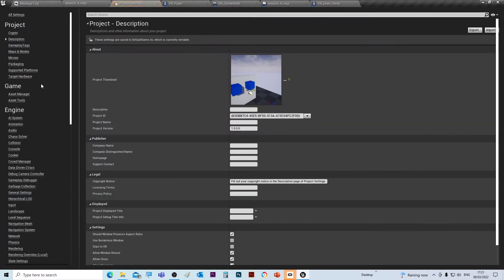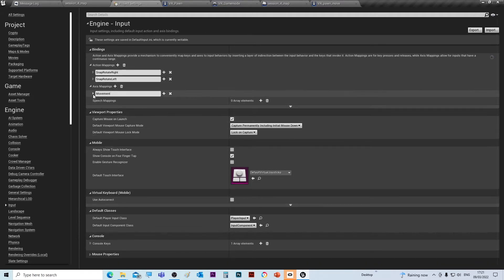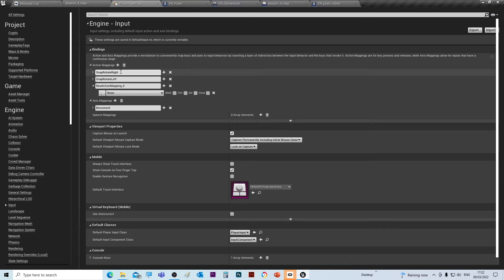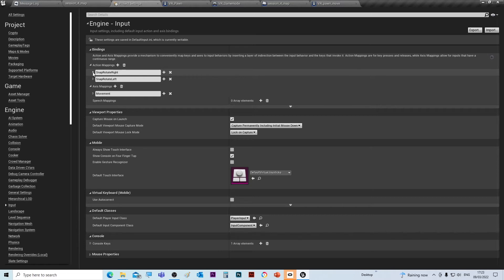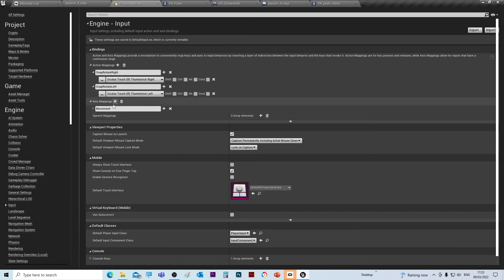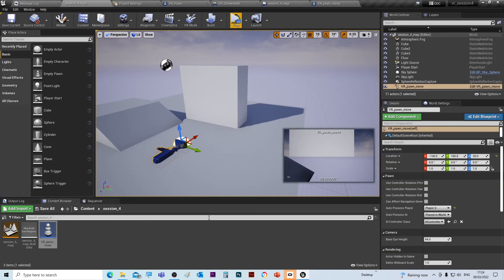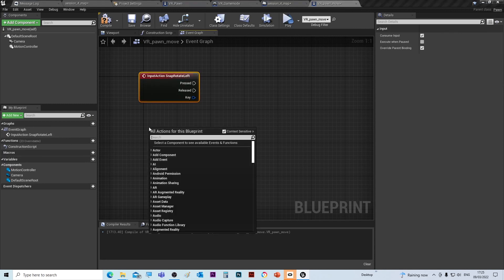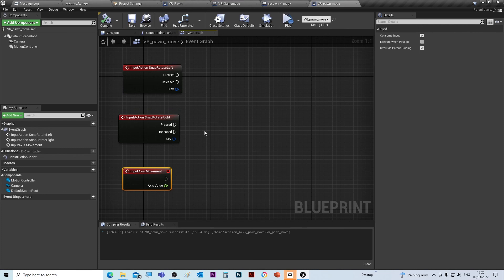add input binding for vr pawn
adding input controls for touch controller